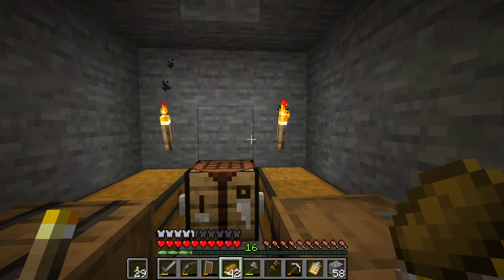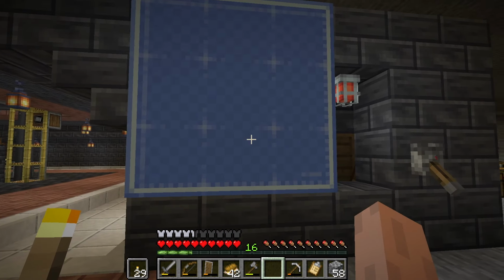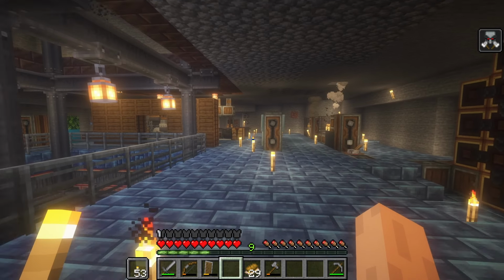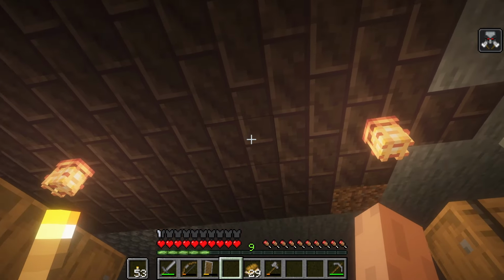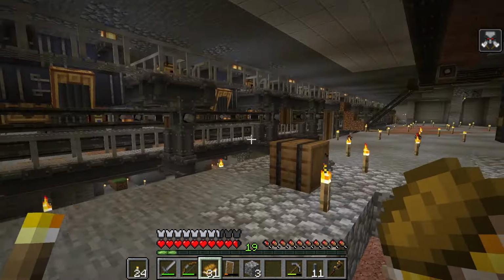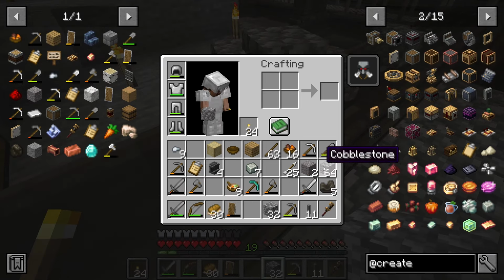Minecraft Create Mod Playthrough Ep 18 Moving manual processing area and more storage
Playthrough of the Minecraft Creative Mod.

Intending to set up a factory that crafts everything possible in game. No using infinite spawning of cobblestone, lava or water.

⌚ TIMESTAMPS:

00:00 Intro/Going over things done off camera
05:42 Tour of new manual processing room
09:43 Building next storage area